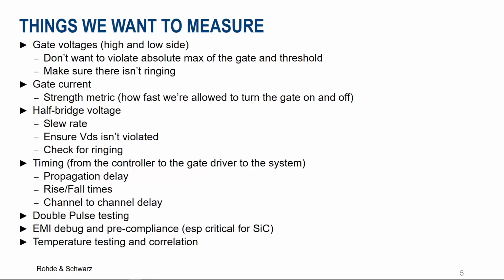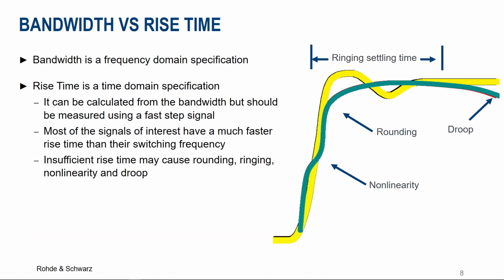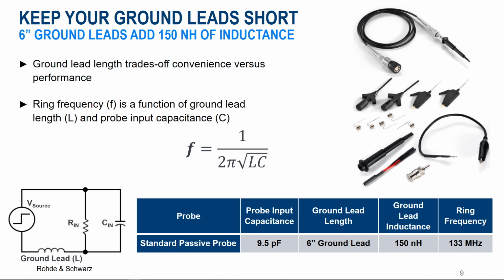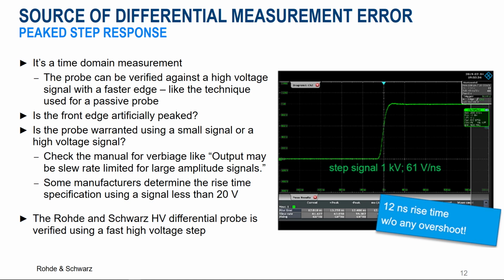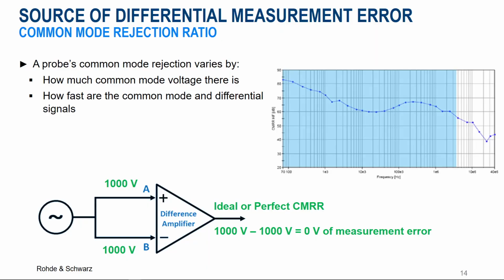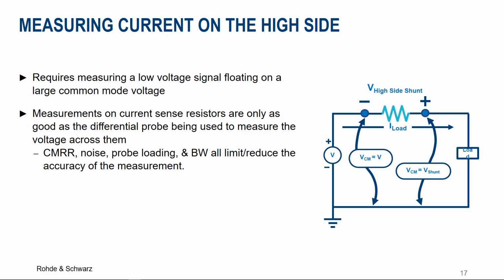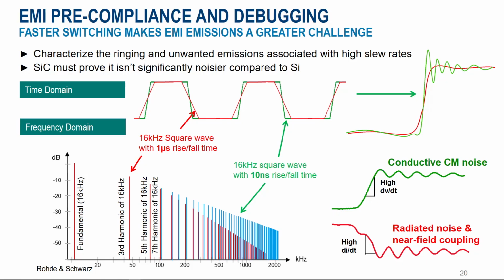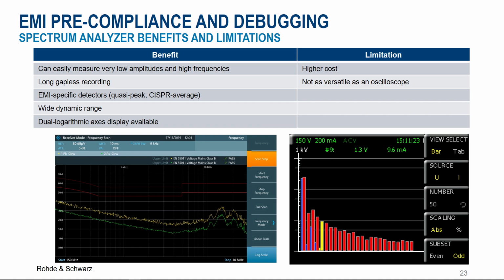Half Bridge and Gate Drive Measurements and Techniques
Don't have AAC account yet? Register here! It's free and always will be.